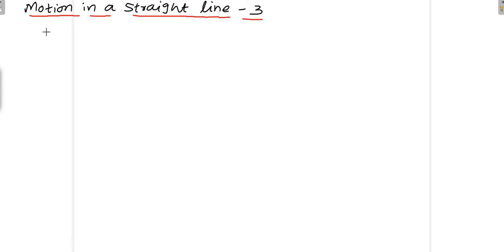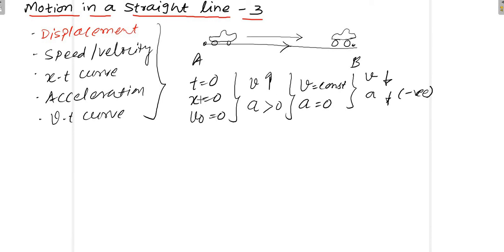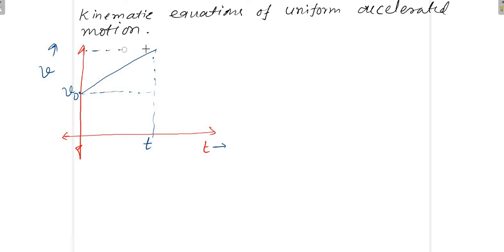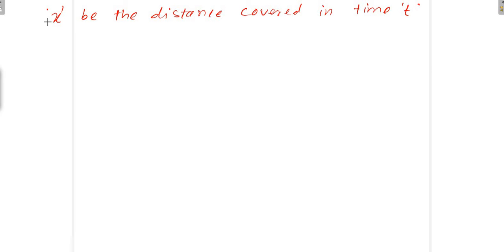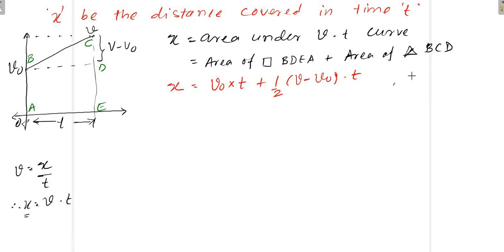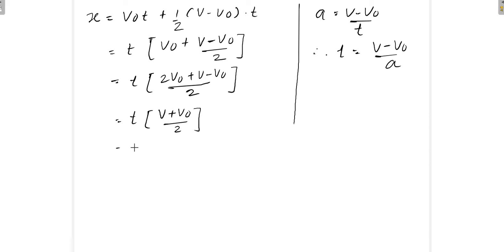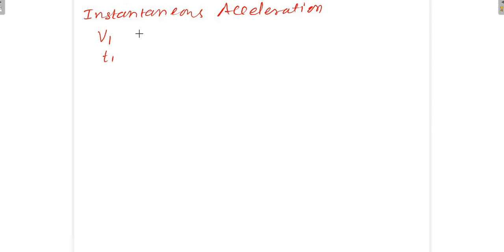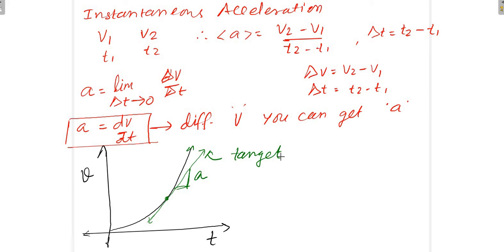Motion in a straight line- 03 (11th Std Physics, NCERT)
This video is part-03 of the Motion in a straight line where in kinematic equations of uniformly accelerated motion are discussed. It is for beginners. It is part of Unit-3, std-11 Physics (NCERT syllabus)